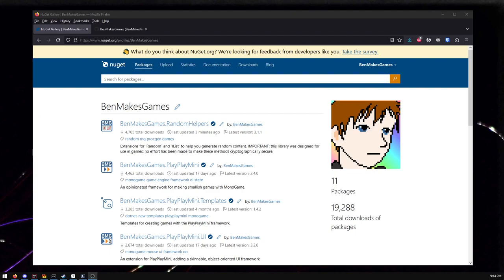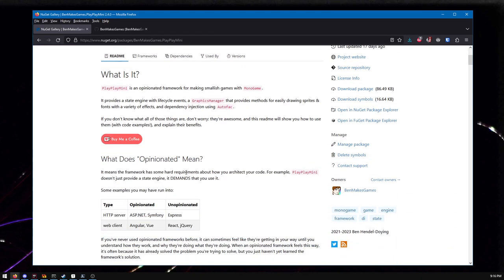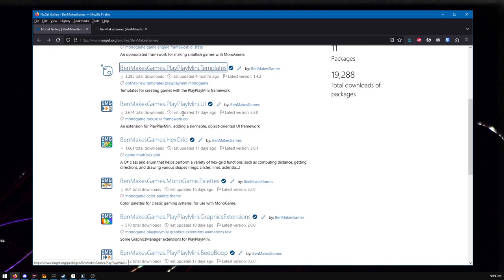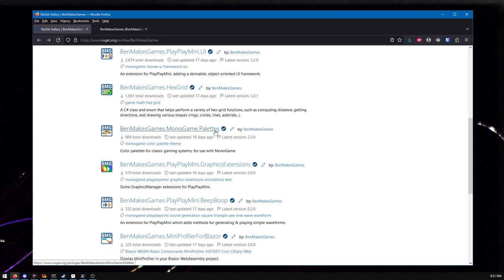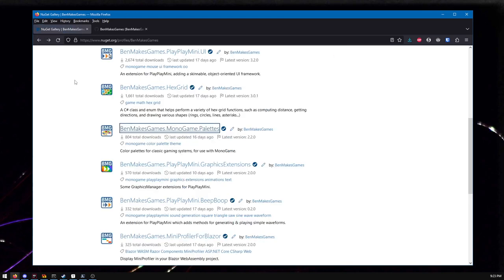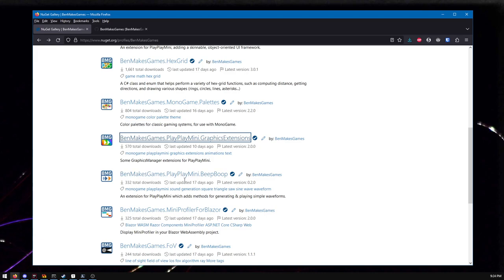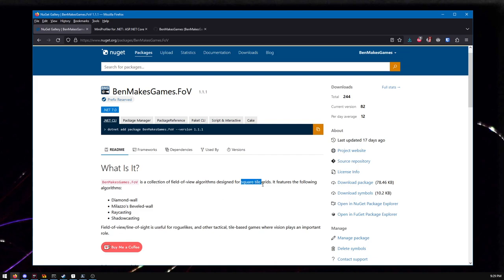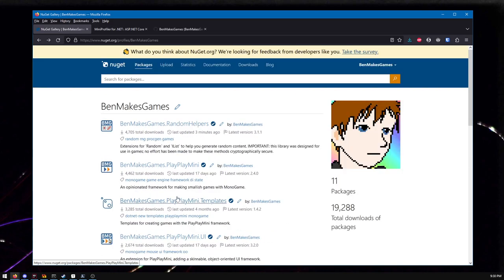Some Open-source C# Packages Aimed at Game Development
I've been maintaining a handful of NuGet packages for a few years now, and some people have even been finding them useful! :P maybe you will, too??!?